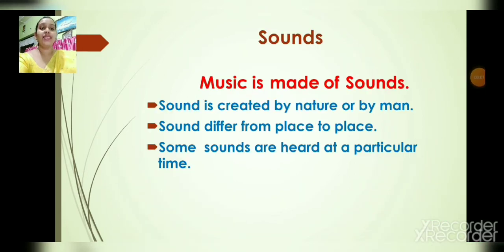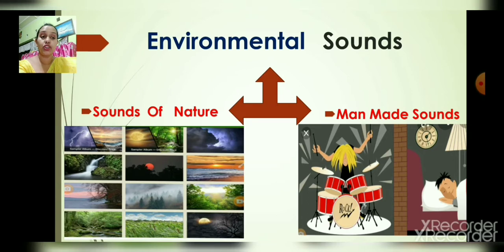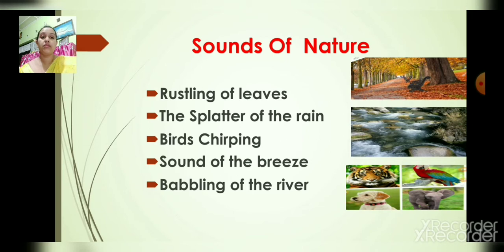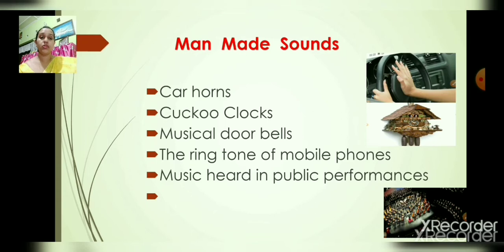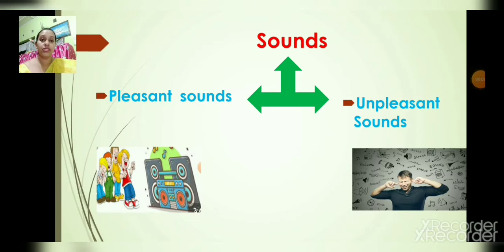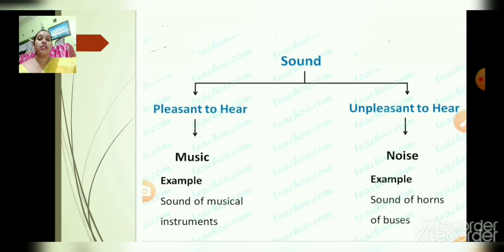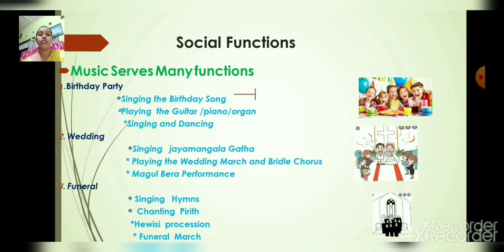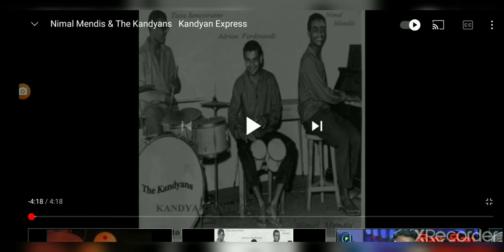Environmental Sounds & Social Functions (This is the First Term First lesson for Grade 6 students)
This Lesson  is for Grade 6 ,7and 8 Students .Its describe about sounds and how music serves in many functions .There are some Listening and writing activities at the end of this Lesson .Hope you will enjoy this lesson .Thank you for watching .